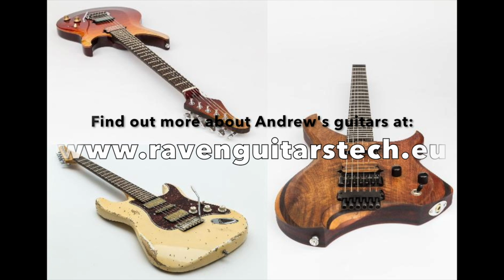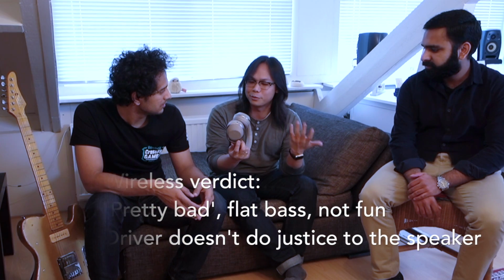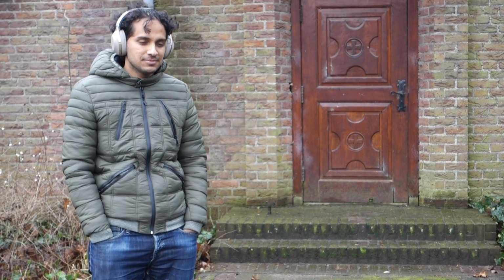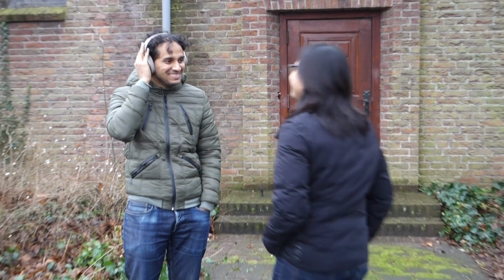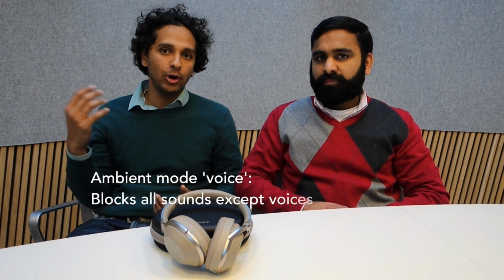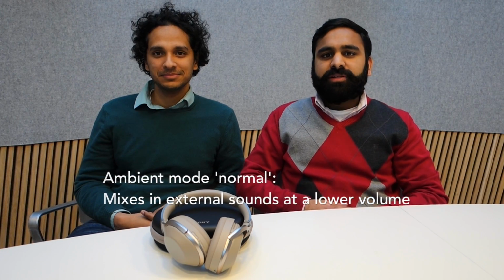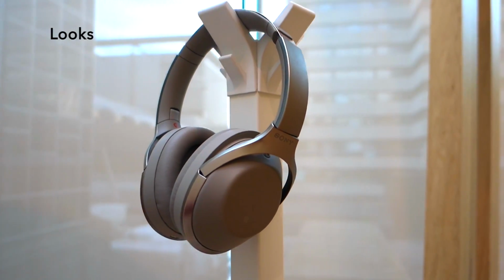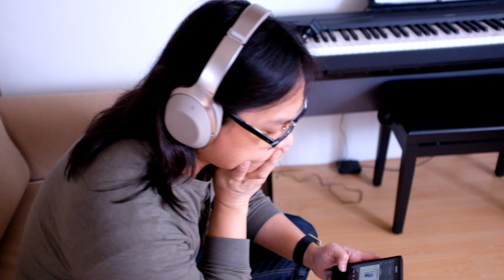Sony MDR-1000X wireless headphones in-depth audiophile review + unboxing | DHRME #14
In the UK?
In Europe?

We bring on a true audiophile to DHRME to help us review and judge the Sony MDR-1000x wireless headphones.

These $400 headphones might not be for everyone and it will depend on what you use them for. This video should help you decide!

Specifications:
- Isolate yourself from external noise with industry-leading noise cancelation
- Enjoy Bluetooth wireless connectivity and Hi-Fi quality audio
- Listen to ambient sounds quickly and clearly with Quick Attention
- Hear music at its best with Hi-Res Audio
- Listen longer with up to 20 hours of battery life
- Control everything by touch with Easy Touch control
- Catch important sounds with Ambient Sound Mode
- Listen to music without missing announcements